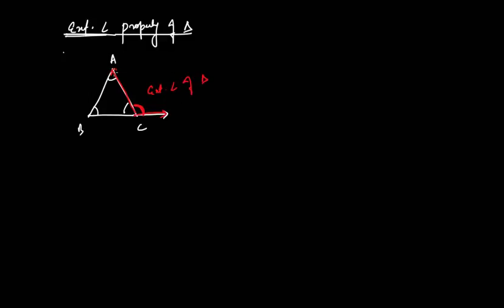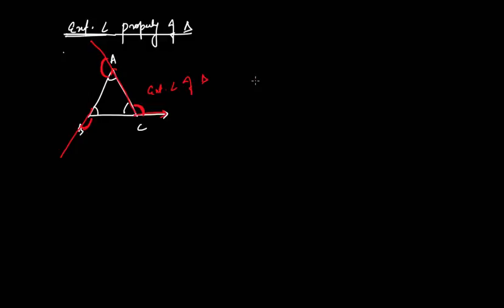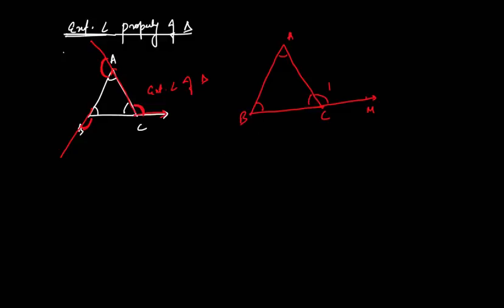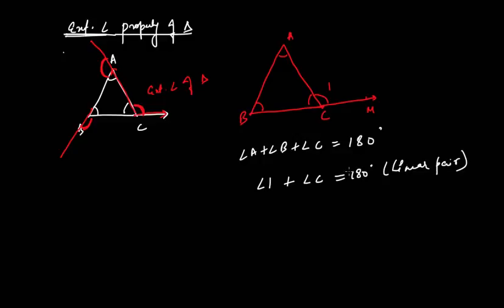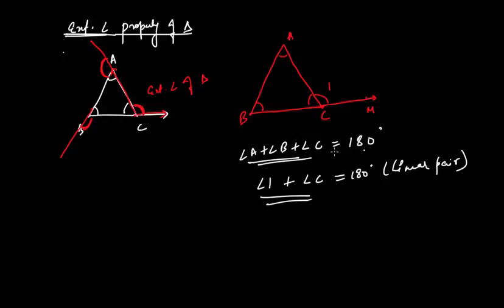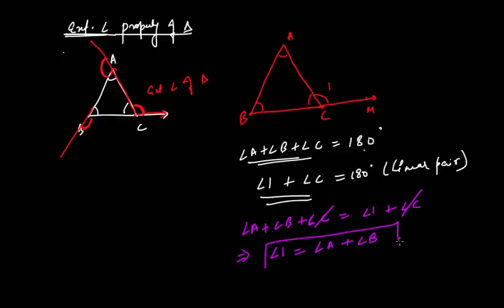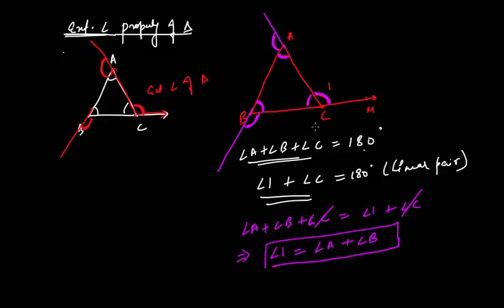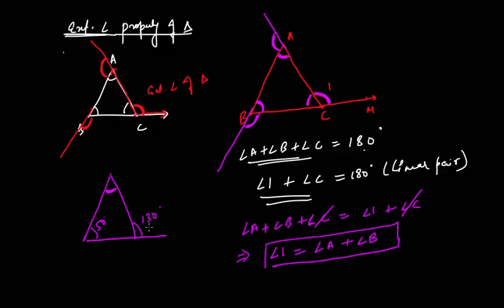Exterior angle property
The exterior angle of a triangle is equal to the sum of opposite interior angles.